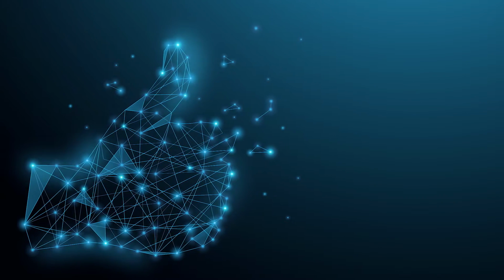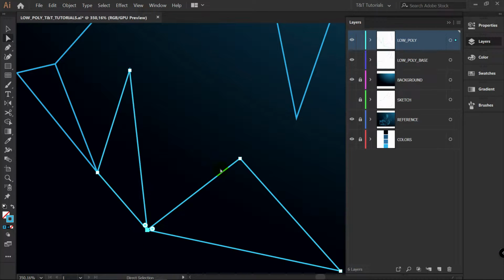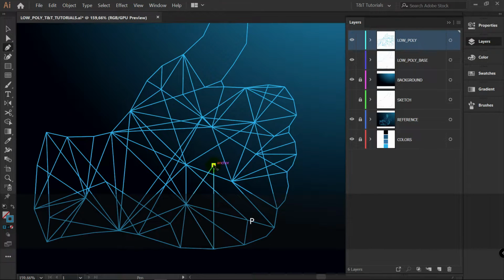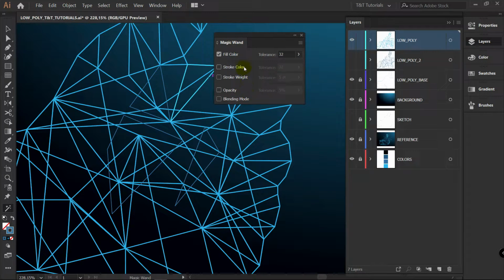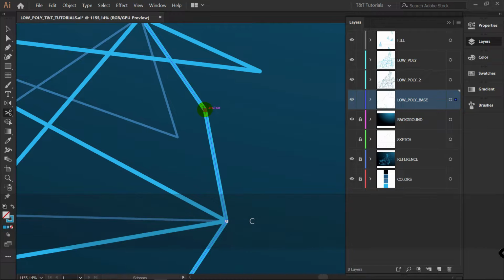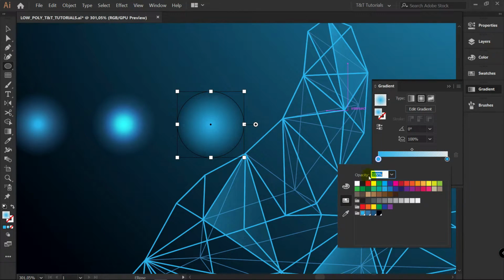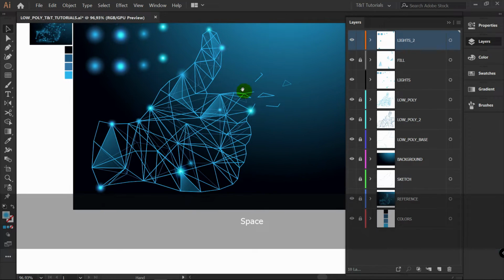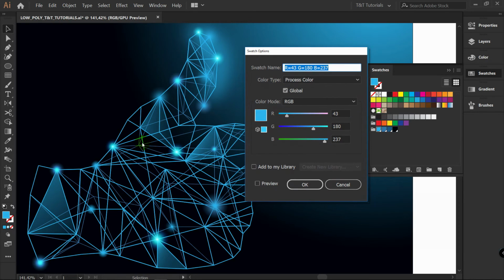Low Poly Thumbs Up Icon | Adobe Illustrator Tutorial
In today's step by step Adobe Illustrator CC tutorial you'll learn how to create low poly thumbs up/like icon with lights, particles, glowing and dispersion effect. In this Illustrator tutorial you'll see how to create low poly mesh with pen tool and how to add depth to artwork by adding second layer of low poly mesh to it. Then we'll also create four different types of lights using bled tool, gradient and blending modes. In the end we'll add glowing by applying Gaussian blur to simple vector shape. The main thing that you'll learn today is how to keep full control on vector illustration with hundreds of layers and feel comfortable with it. This Illustrator tutorial is for beginners and advanced.

I hope today’s Adobe Illustrator CC tutorial will really help you out.